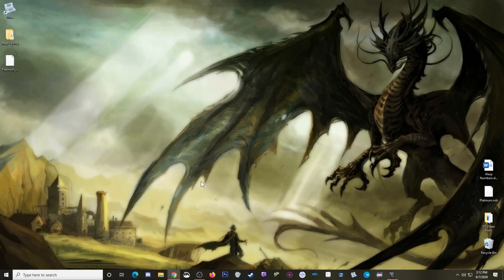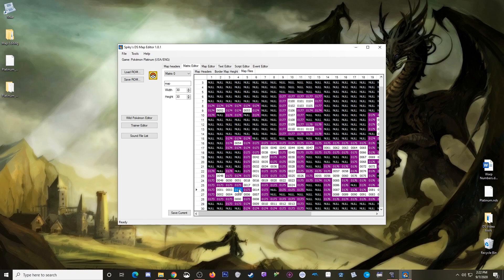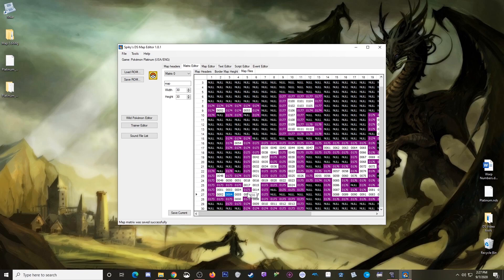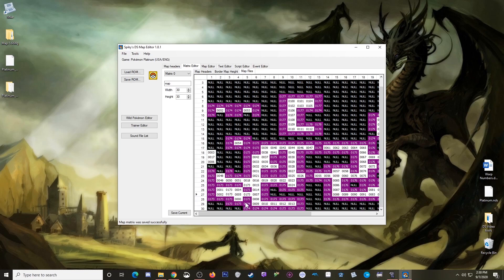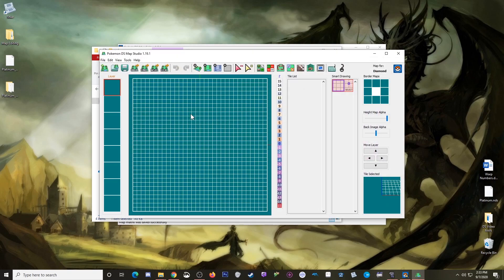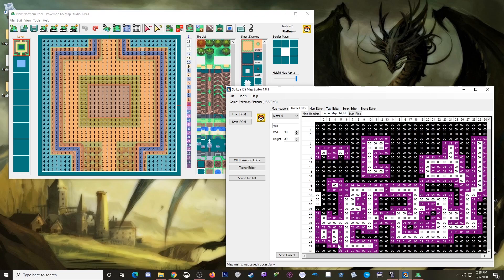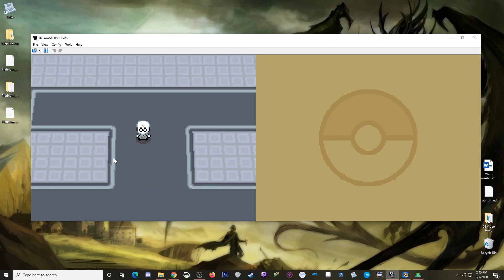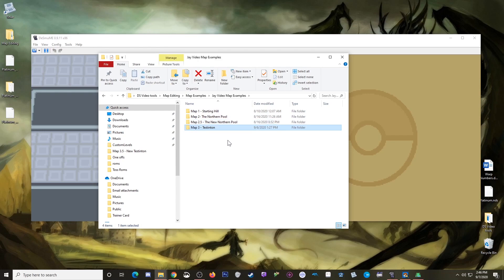[Old Version] Pokemon DS Mapping Tutorials Pt 2.5: Reshaping a World (Matrix Editing)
NEW TOOL UPDATE:
The "Nomura tool" I mention in this video has been released and is called DSPRE. It was made based on SDSME so the steps in the video for inserting maps will be the same.

Episode Segments:
Intro (0:00)
Showing What I Want to Edit (0:26)
Opening the Matrix in SDSME (1:15)
Finding the Spot You Want for Your Map (1:52)
What is a Border Map? (2:30)
Moving a Map and Its Header (3:11)
Mapping Episode 4 Issue Foreshadowing (4:21)
Moving Maps Out of the Way (4:45)
Moving Border Maps (6:28)
Setting the Heights of Maps (7:30)
Inserting My New Maps (11:06)
Testing My Rom (12:33)
Outro (14:59)